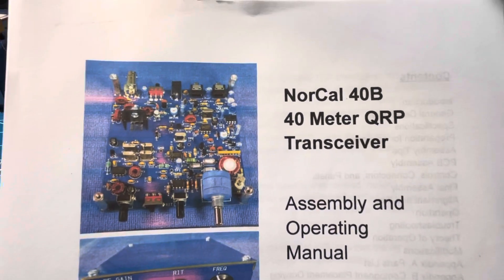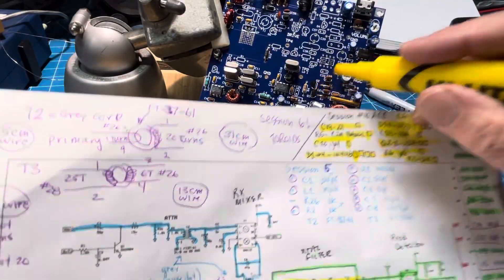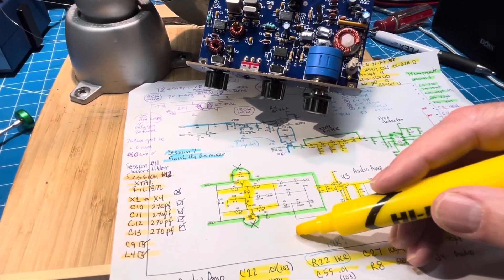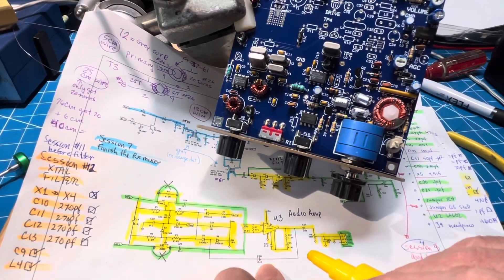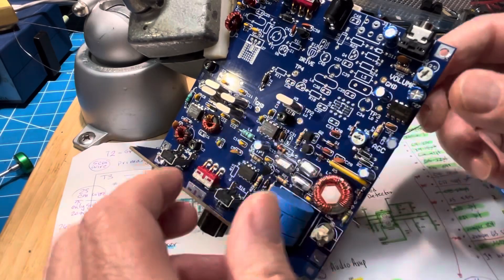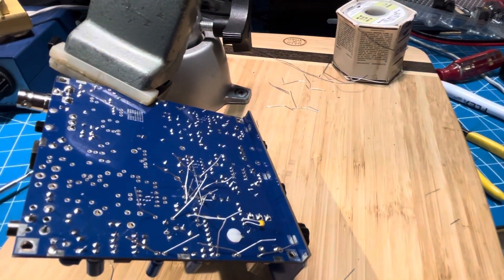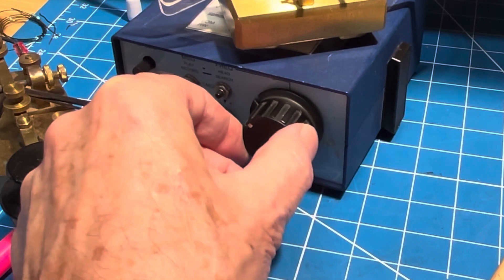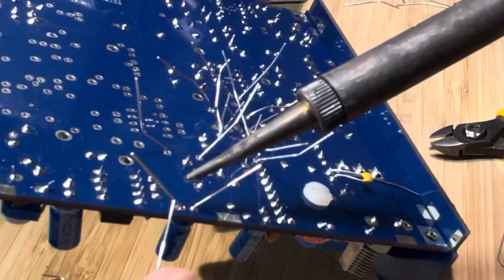NorCal 40B #17 - Adding AGC = Receiver Completed!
This time around in session 17, we add the final dozen or so components to complete the receiver by adding AGC.

My son came out to get me at the end, so I just finished the soldering on my own and I’ll see you in session 18 for the power on test.

Remember to add in the comments if you’re building along and tell me where you’re at.

73, until we power on,
Bruce